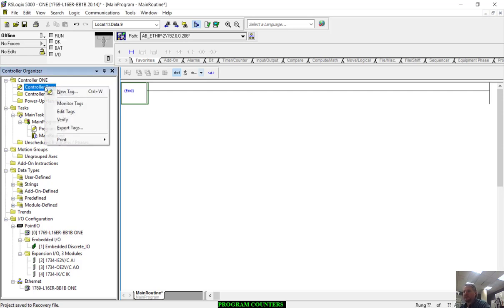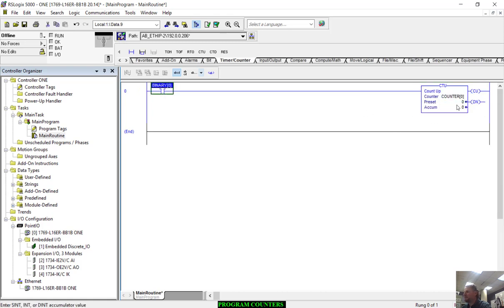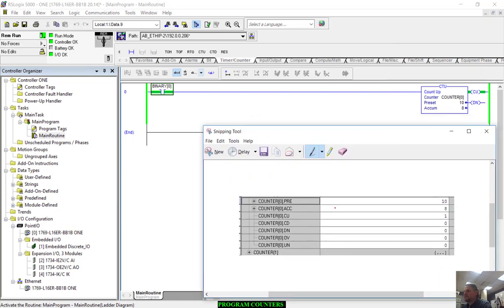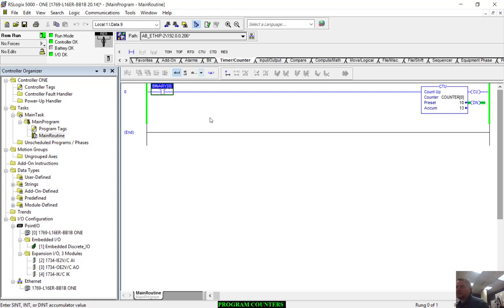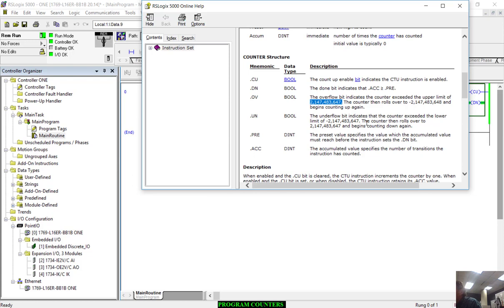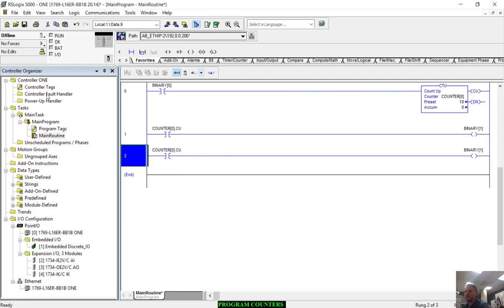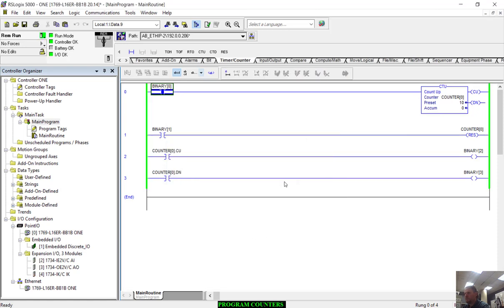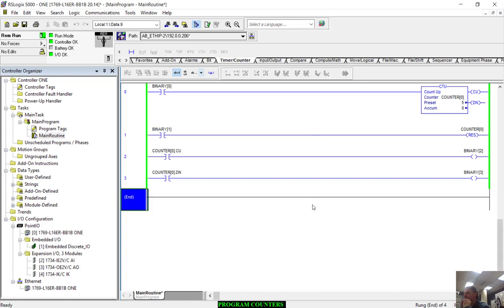CHAP 15 PART 4 CTU PLC VIDEO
PLC CTU VIDEO